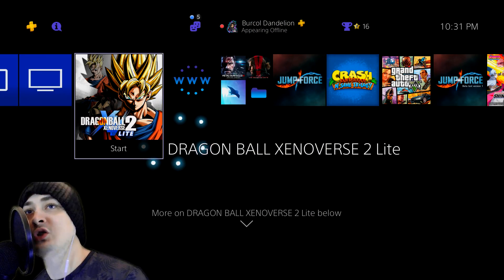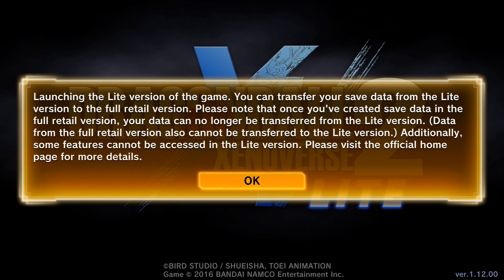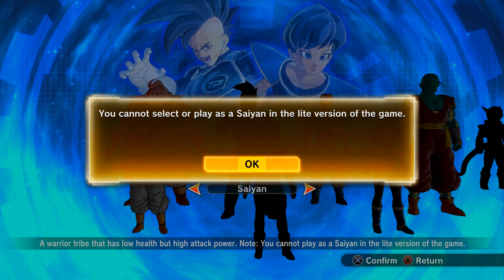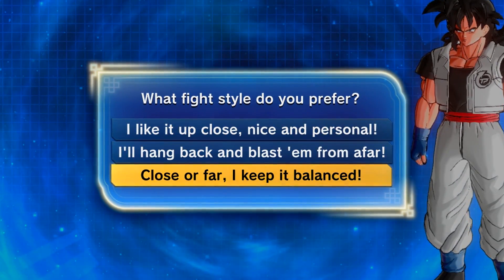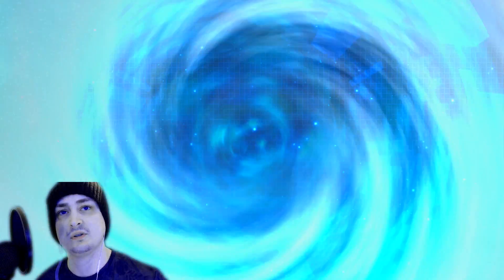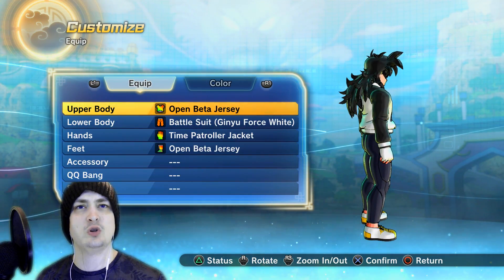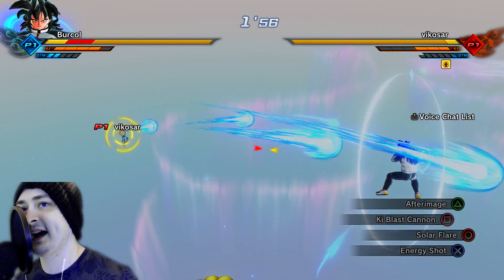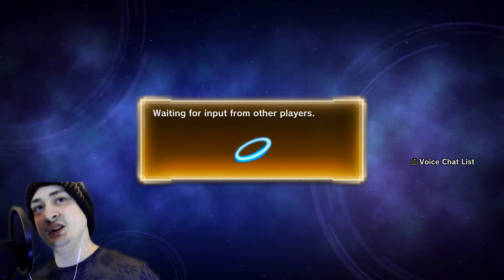Proving I'm good at Xenoverse by beating noobs in the free version | Dragon Ball Xenoverse 2 Lite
The free version is Dragon Ball Xenoverse 2 is now out for PS4 and Xbox One. So naturally I have to prove how good I am by beating new players in this version ayy lmao

I would say you should definitely get this if you currently don't have the full version of Xenoverse 2